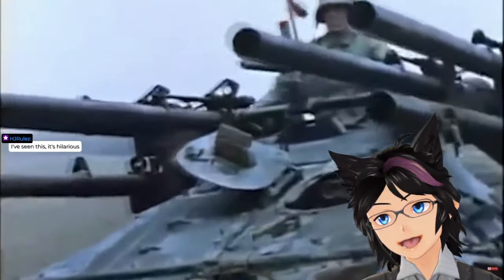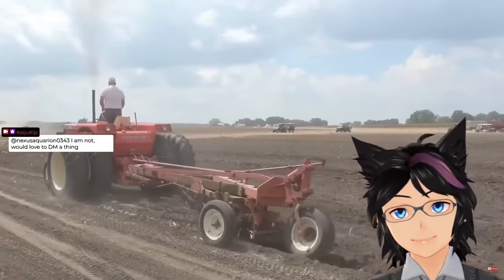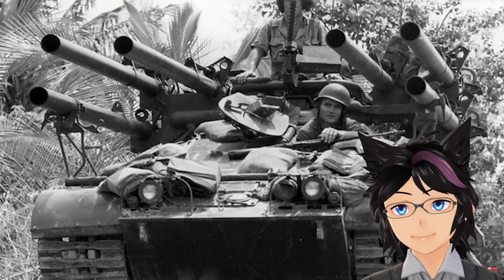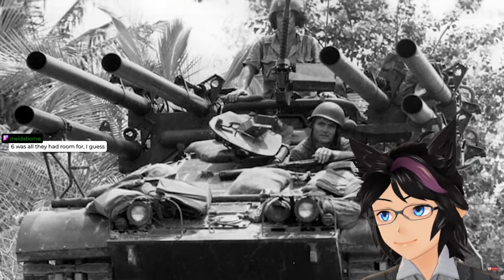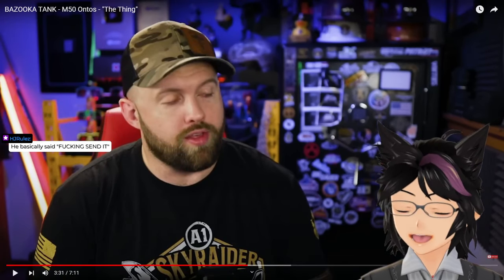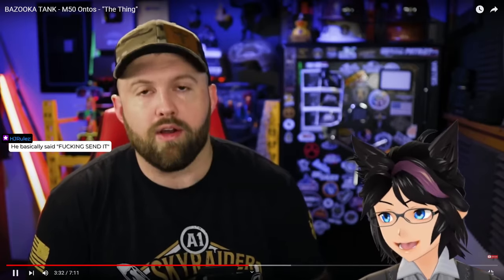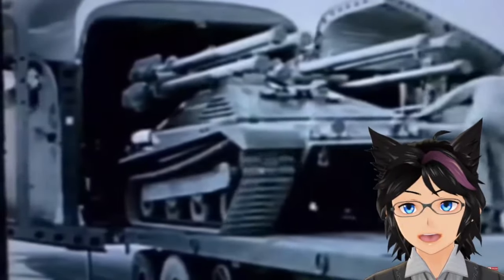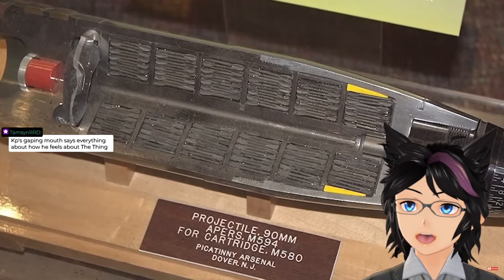"BAZOOKA TANK - M50 Ontos - The Thing" | Kip Reacts to The Fat Electrician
Fellow Legends, welcome! Today we bring you another epic Fat Electrician video, this time showcasing the sheer insanity that is the M50 Ontos. The Marines and farmers really came together on this one, and this is nothing short of legendary. If you liked this video then I absolutely recommend you go and check out the original video to show some support for the source material!

=Kip's Other Channels=